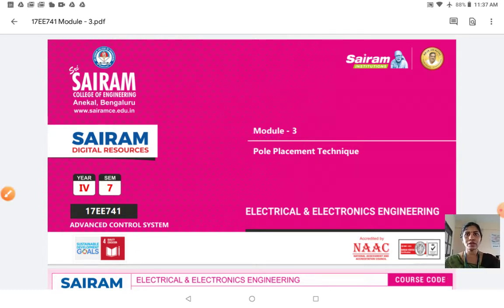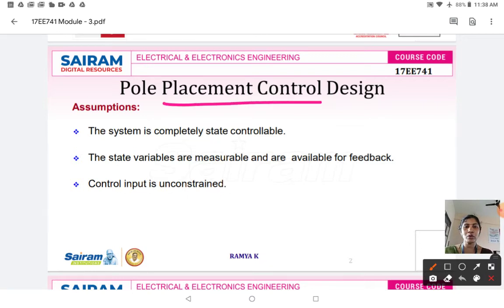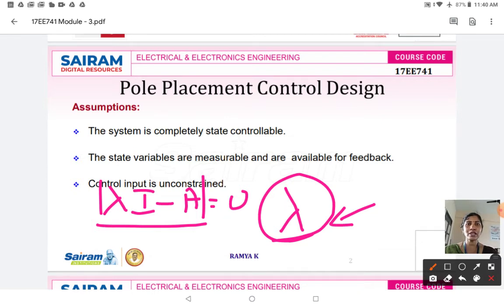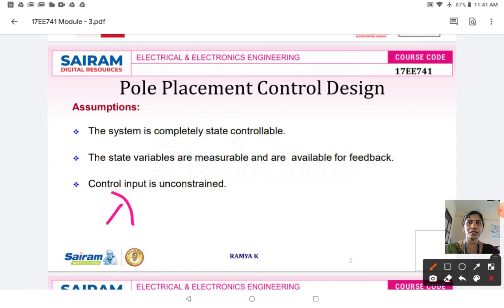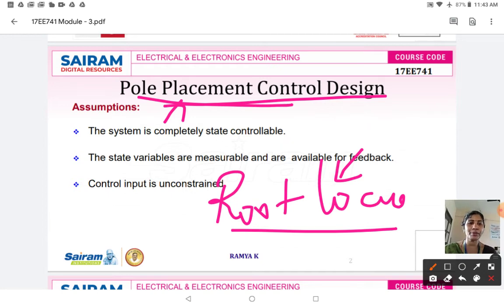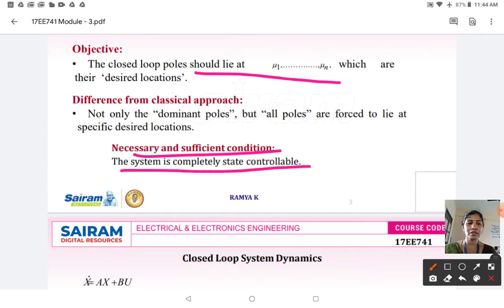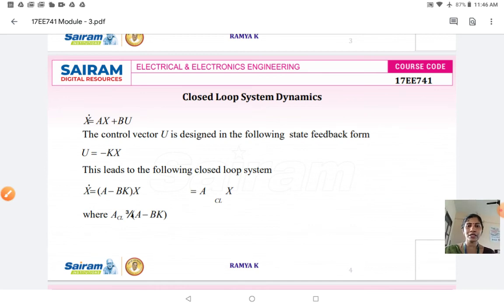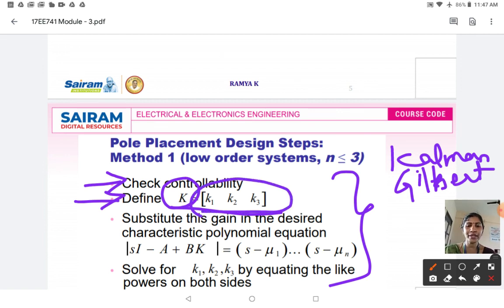Lecture Video1_17EE741_Module-3_Pole Placement Technique, Introduction and Control Design_Ramya K